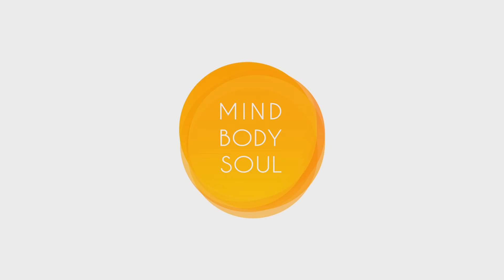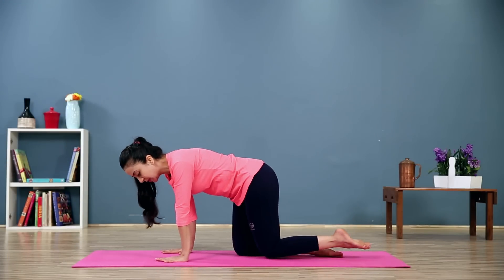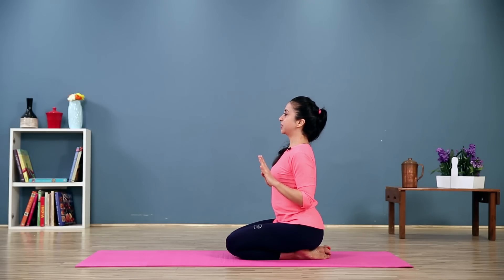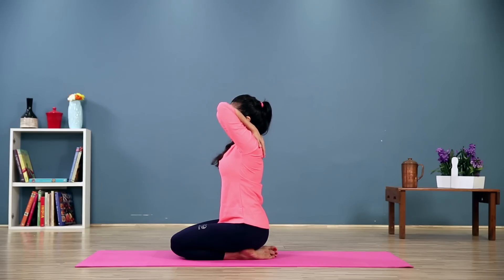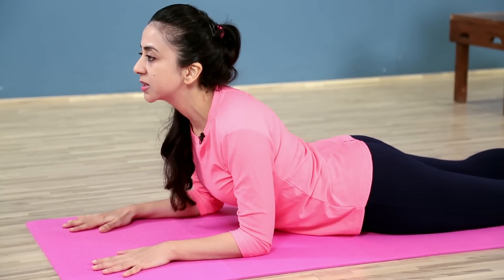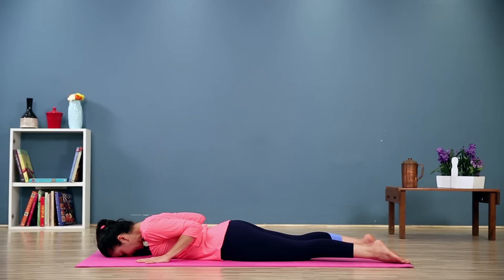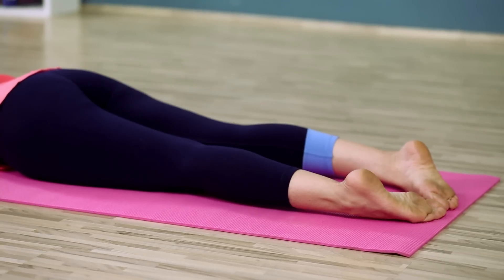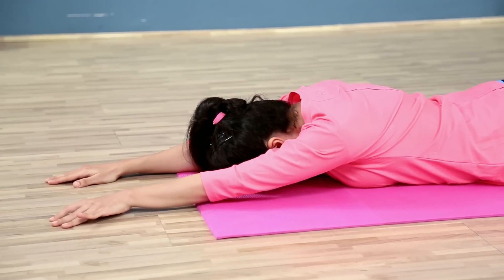Cobra Pose – Step By Step | Bhujangasana | Yoga For Beginners - Yoga With AJ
Cobra Pose or Bhujangasana is helpful in relieving discomfort in the muscles of the back, neck and abdomen.

With AJ learn how to do Cobra Pose at home, it is very beneficial as it stretches muscles in the shoulders, chest and abdominal also it relieves stress and fatigue. So watch and learn how to perform the cobra pose – step by step only on Mind Body Soul.

Credits
Yoga Instructor : Aparajita Jamwal AJ
Director: Dolly Sanghavi
Camera: Kavaldeep Singh Jangwal, Manjeet Katariya, Akshay Durgule
Editing: Kishor Rai
Creative Head: Kavya Krishnaswamy
Producer: Rajjat A. Barjatya
Copyrights: Rajshri Entertainment Private Limited